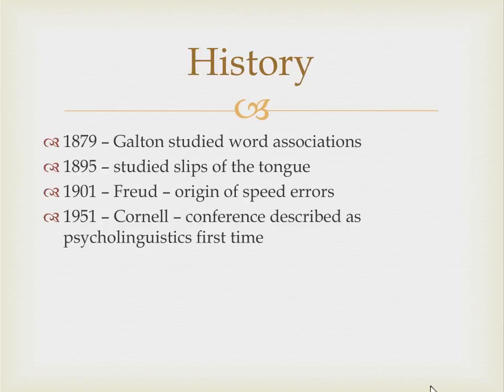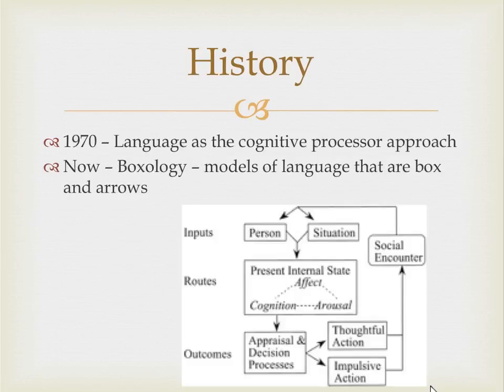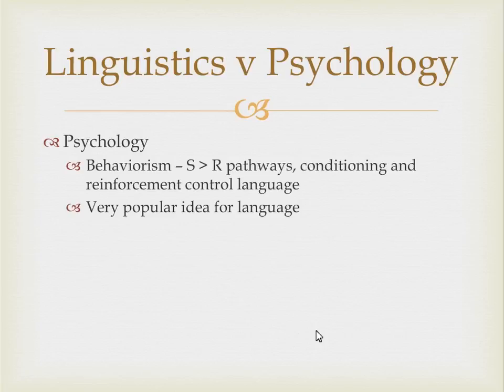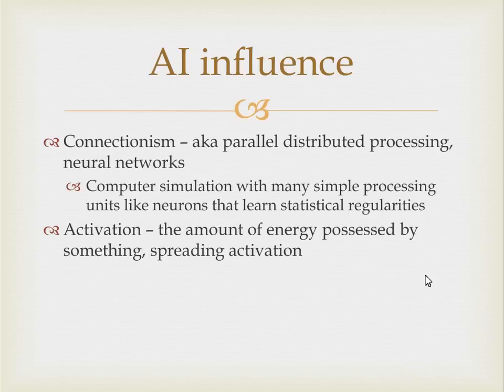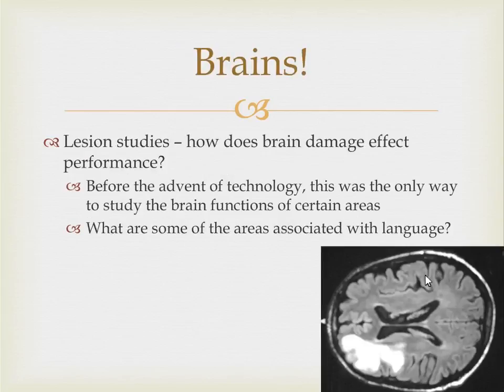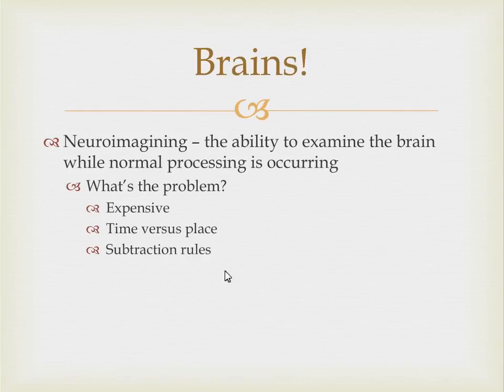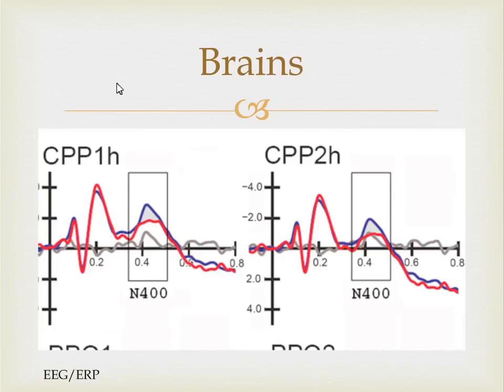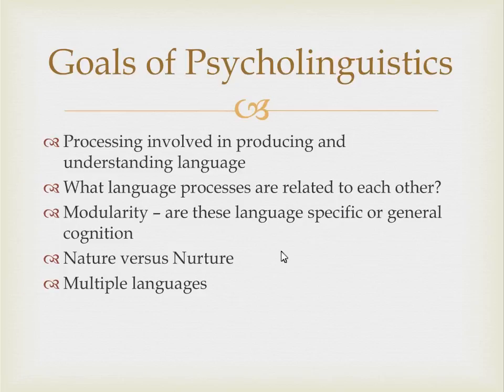PSY 523 - Studying Language Part 2